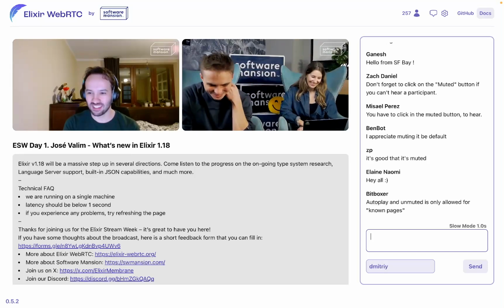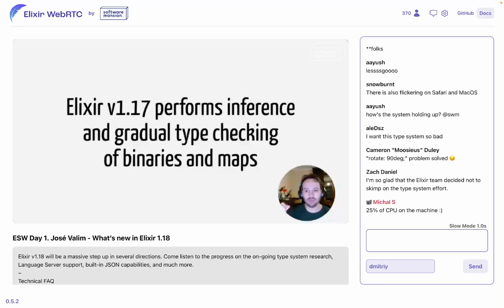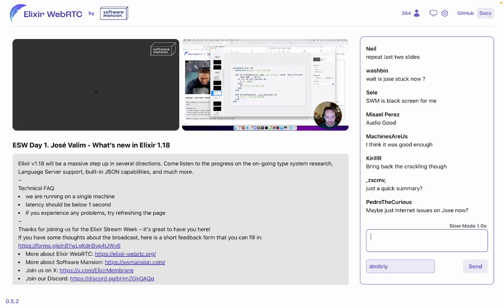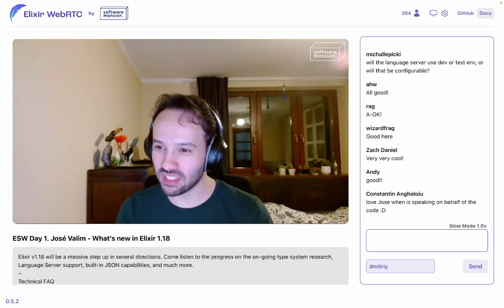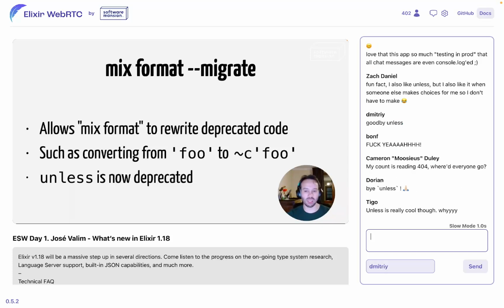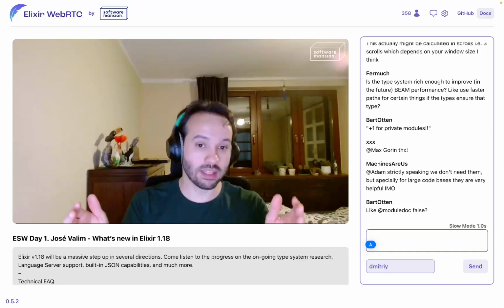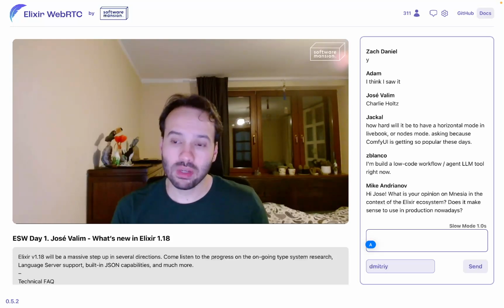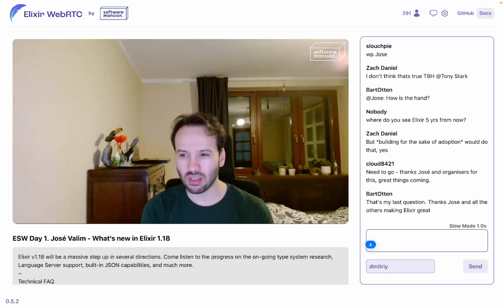Jose Valim - What's new in Elixir 1.18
My record of Jose "What's new in Elixir 1.18" stream.

00:05:15 - Intro
00:09:22 - Main presentation start
00:21:39 - Stream bugged, restart
00:27:40 - Stream is back
00:50:10 - End of main presentation
00:50:16 - Q&A